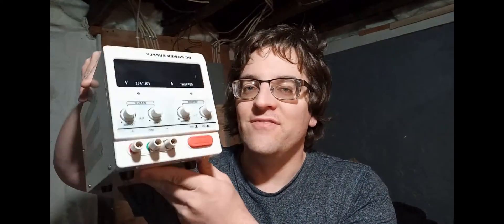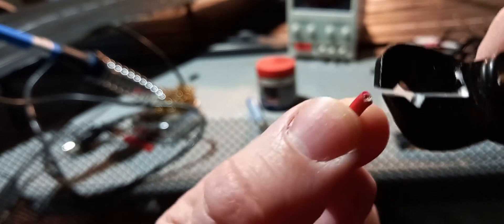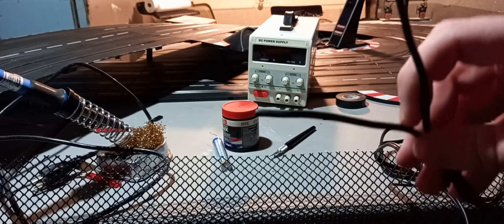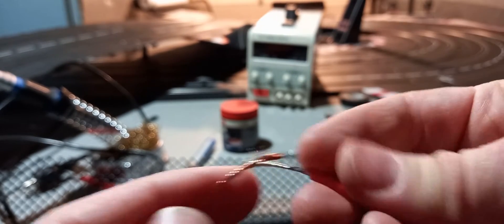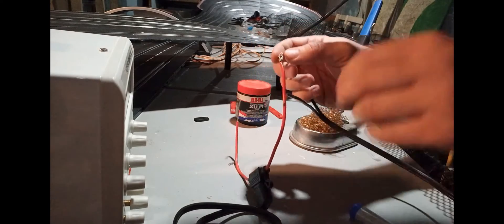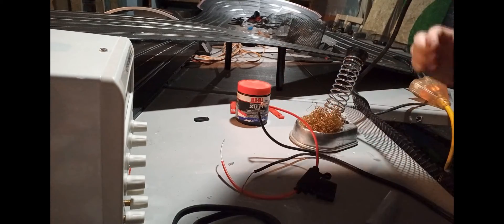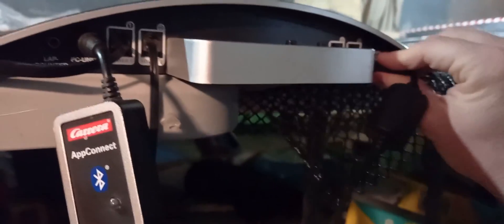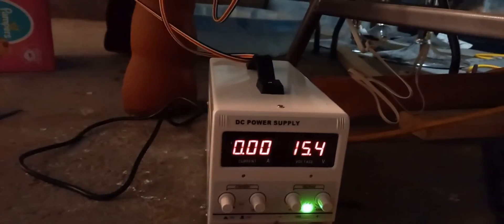How to Connect a Variable Power Supply to a Slot Car Track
THIS VIDEO IS FOR EDUCATION PURPOSES ONLY AND WE TAKE NO RESPONSIBILITY TO DAMAGE TO EQUIPMENT, YOURSELF OR YOUR HOME.

In this video I show you step by step how to connect a variable power supply to a Carrera Digital Control Unit. You can skip the inline fuse step to learn how to connect this to a Carrera Evolution set.